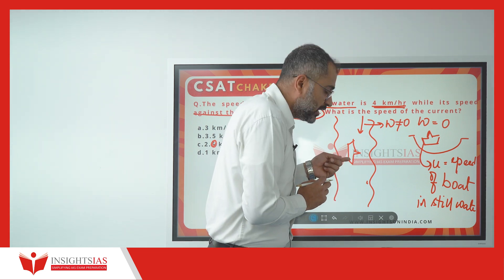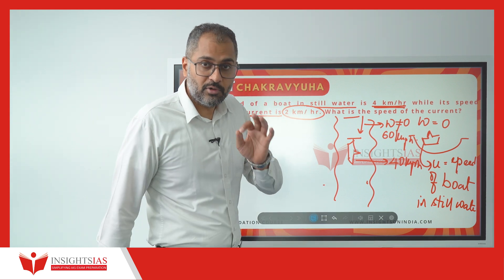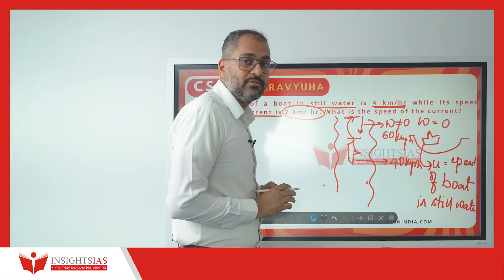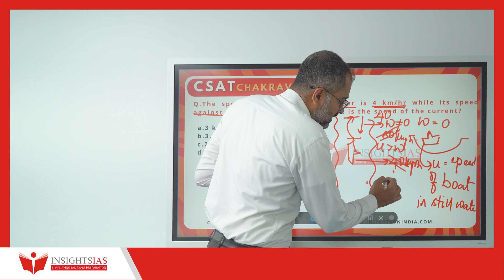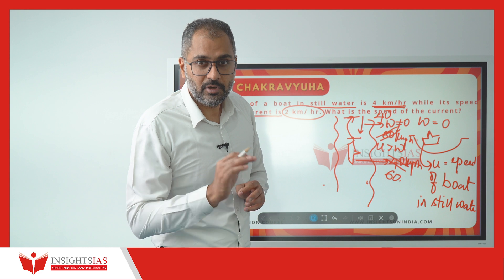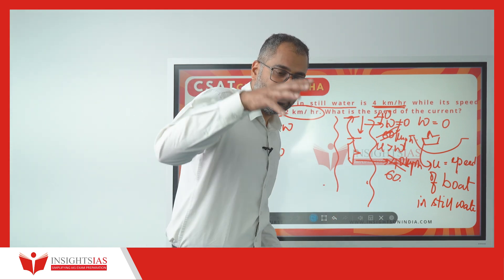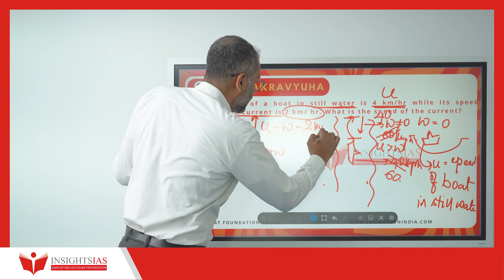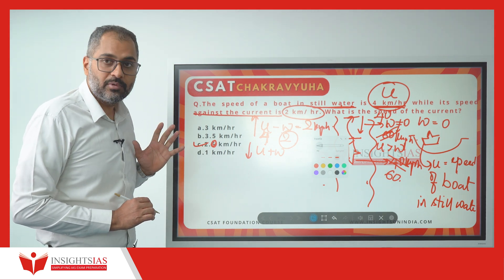CSAT CHAKRAVYUHA |Question of the Day Series for Prelims 2024 |Topic : Boats & Streams |Shamanth Sir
CSAT CHAKRAVYUHA is CSAT Question of the day Series by Shamanth Sir which help you learn a topic every day and learn to solve the questions at ease .

Starts from : Starts on 4th March 2024
Fee: 6999/- incl taxes
Duration : 35days
Mode : Online & Offline (Offline in Bengaluru Only)